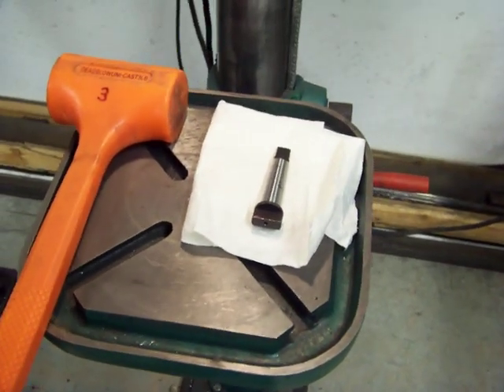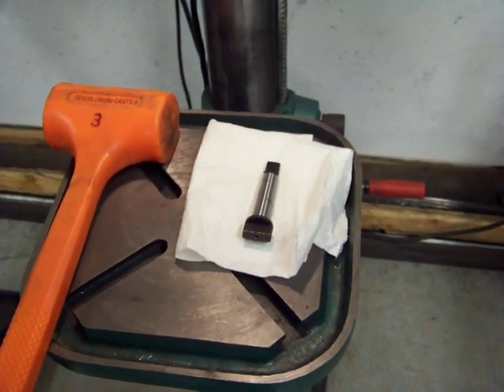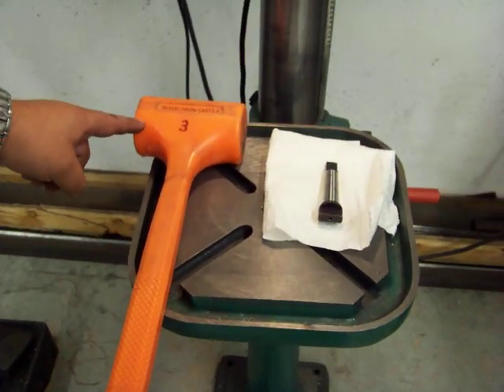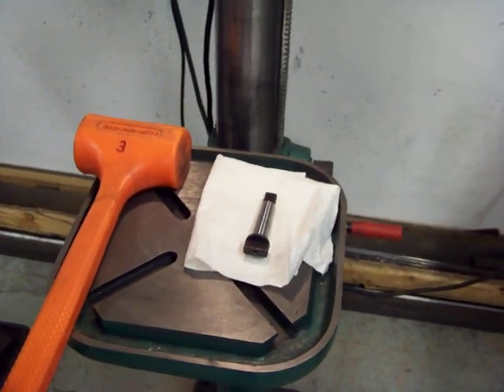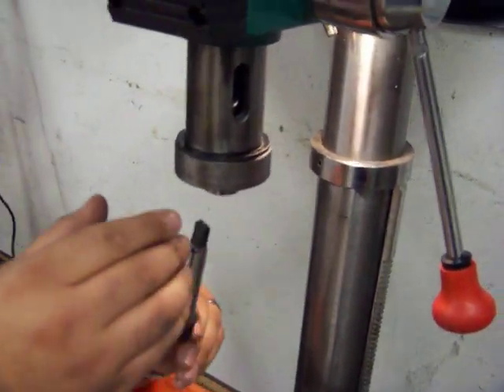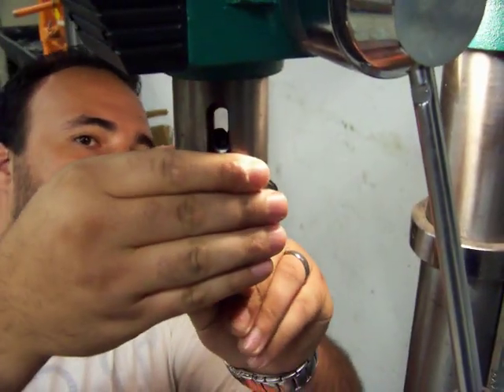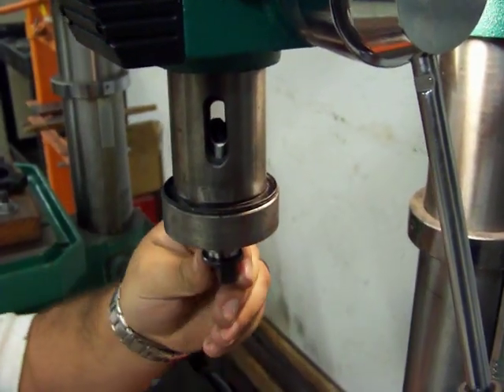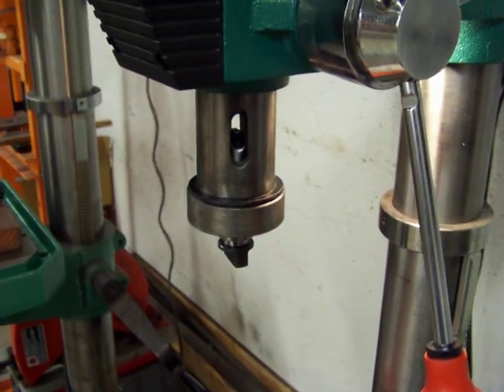AutoDrill - Multiple Spindle Head Drive Tang Installation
Mr. Arce is featured in this video!

We can create an automatic drill press for your application. We can do it!

Absolutely Dependable!